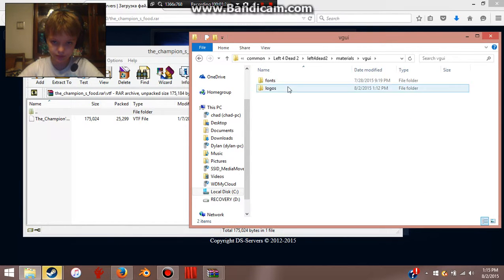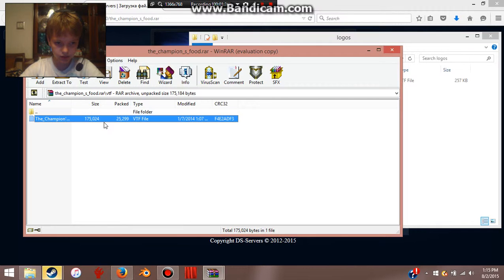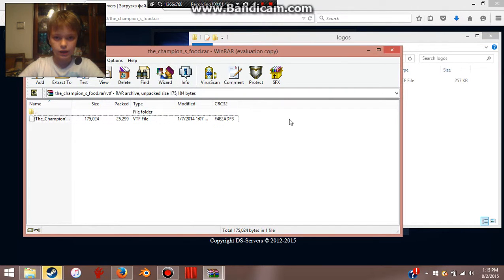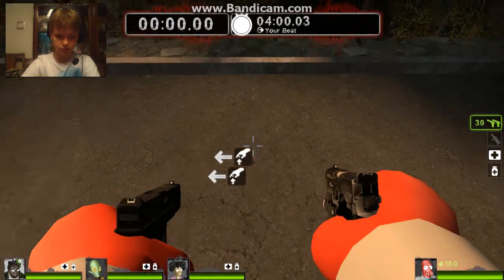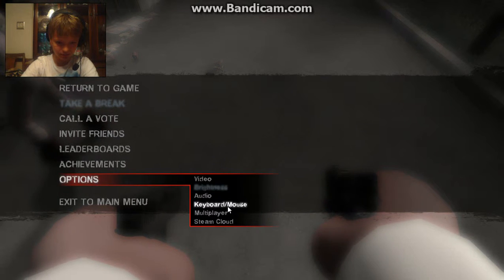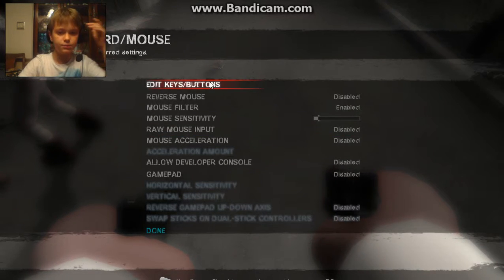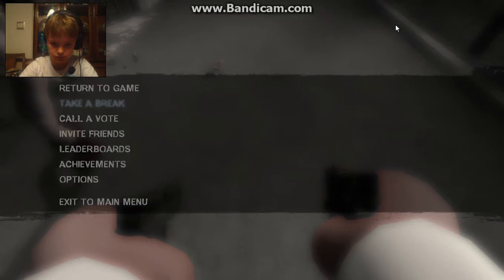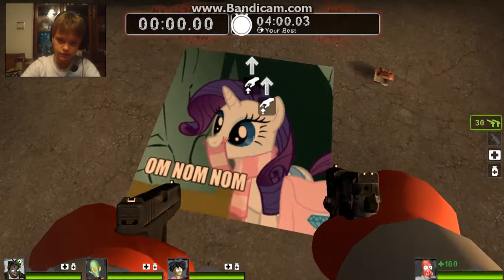How To Get A Spray In L4D2